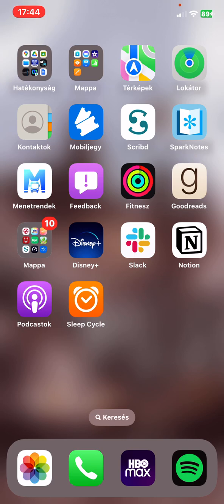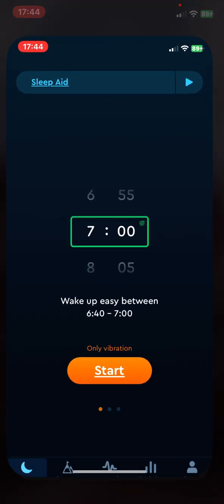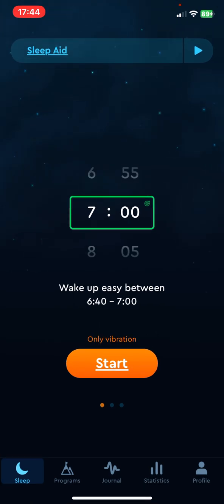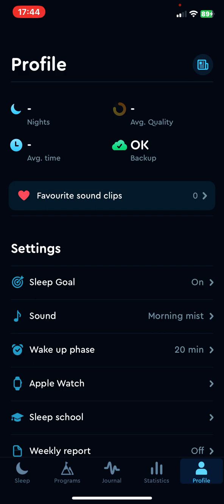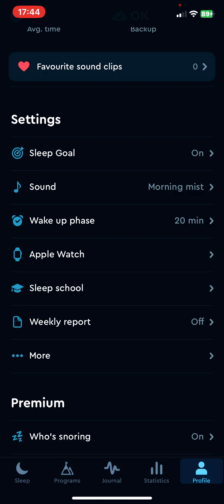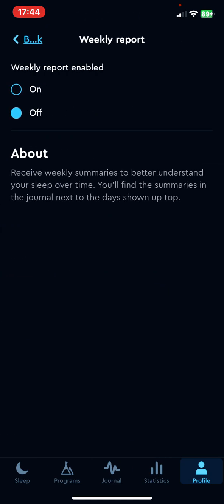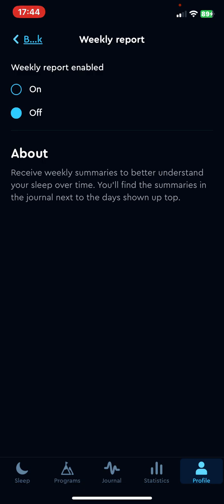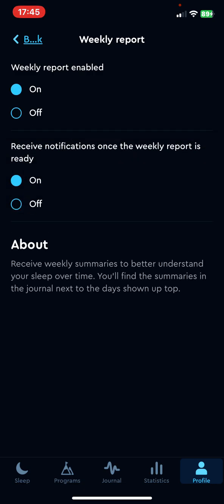How to enable weekly reports in Sleep Cycle?